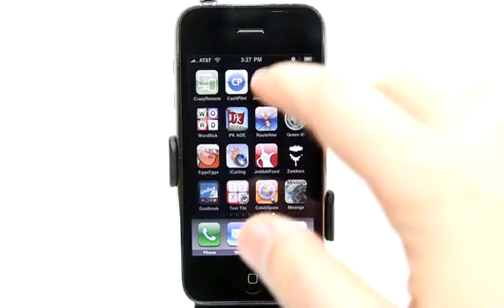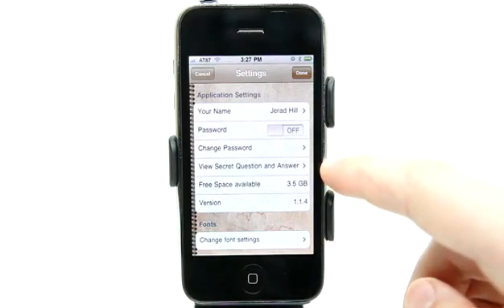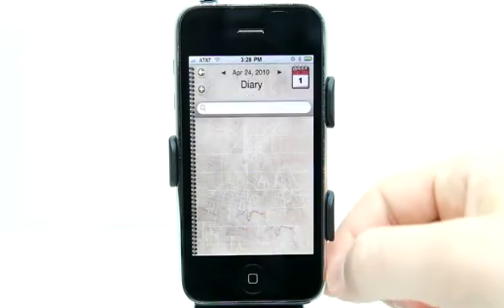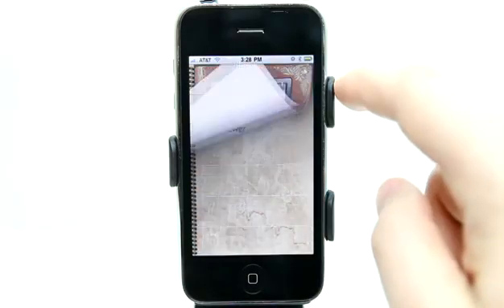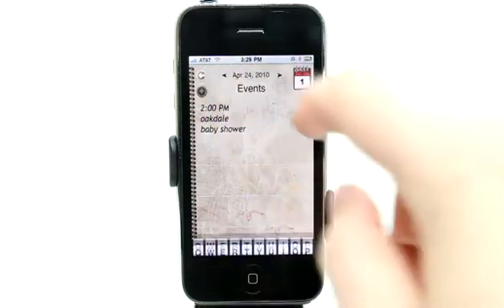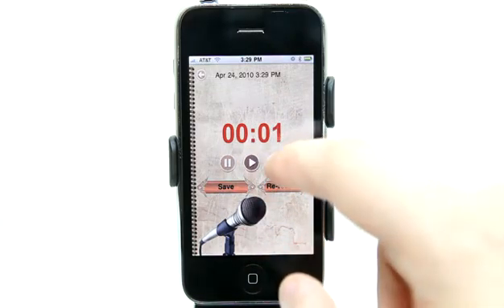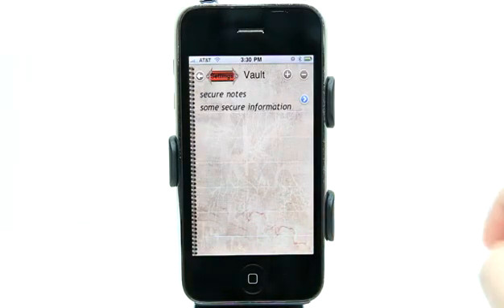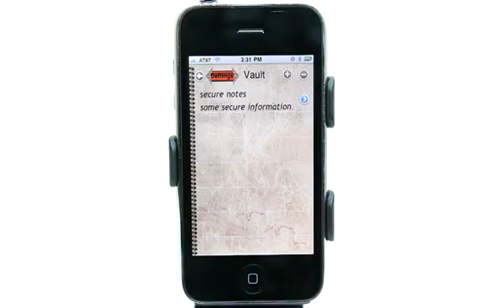Journal Diary iPhone App Demo